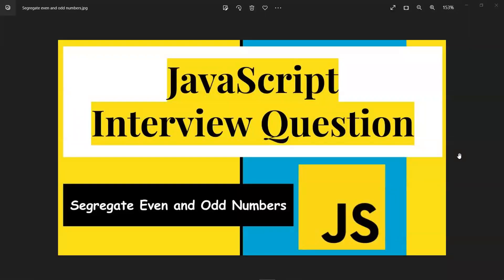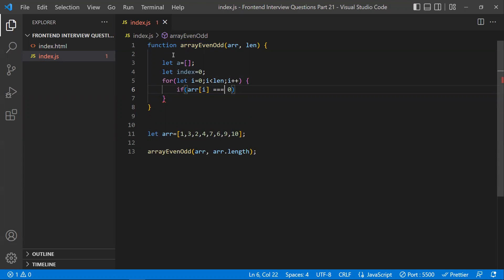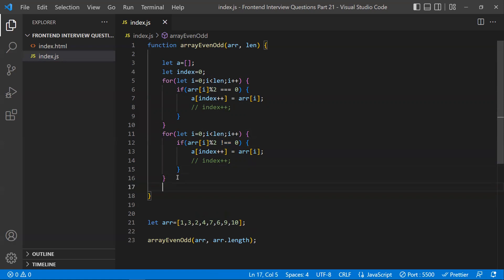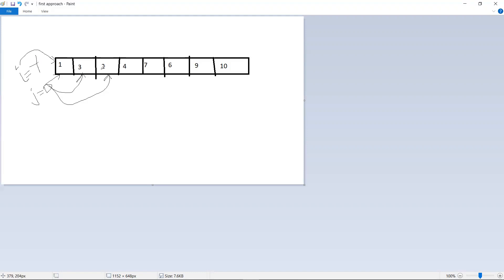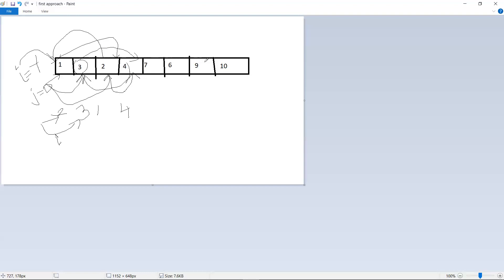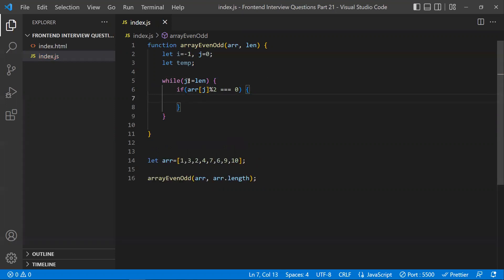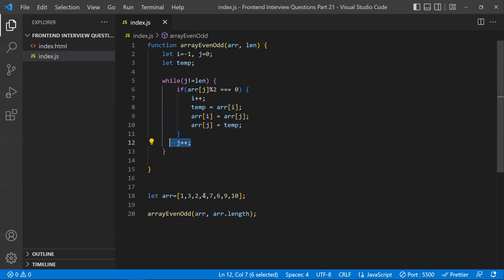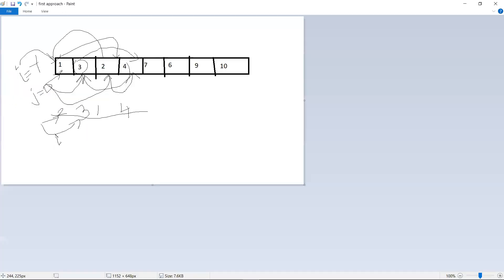Segregate Even and Odd Numbers | JavaScript Interview Question